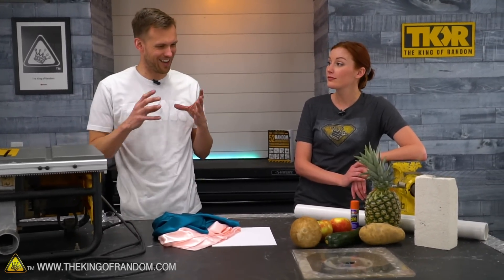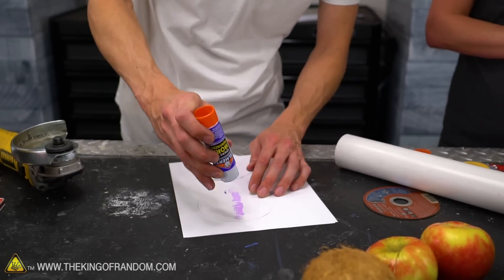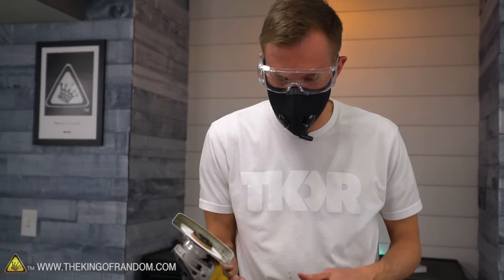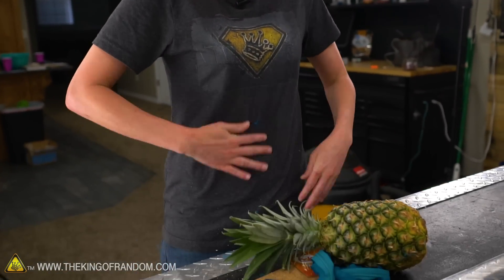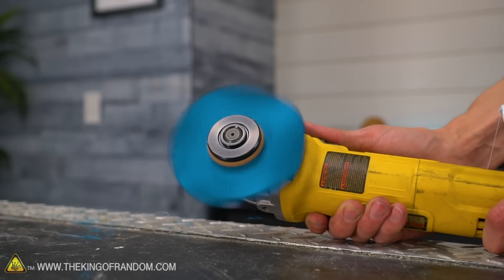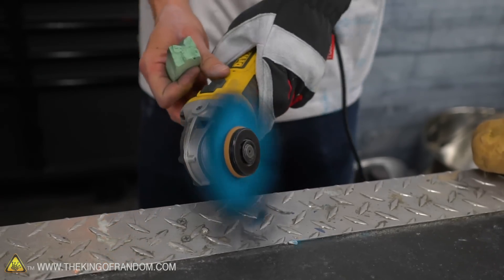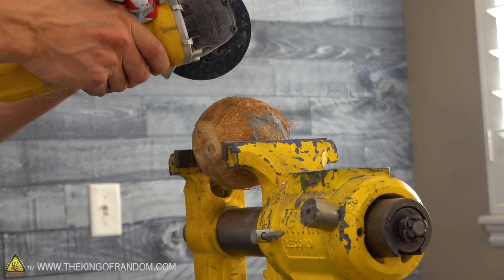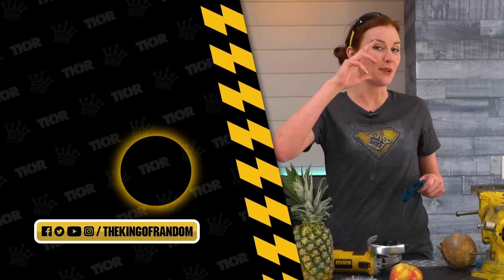How Silk Can Cut Through A Coconut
We have seen videos where people have used an angle grinder and paper to cut through different materials, so we want to see if we can something similar with something softer. Today we will take silk, which is known for being very soft, and seeing if we can make it cut through PVC pipe and produce.

Send Us Some Mail:
TKOR
63 East 11400 S # 198

✌️👑 RANDOM NATION: TRANSLATE this video and you'll GET CREDIT!